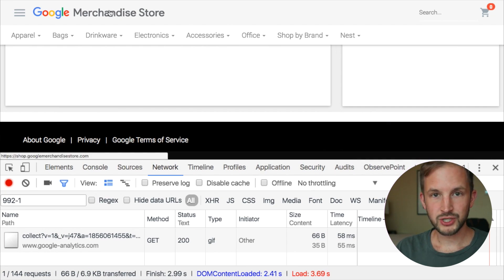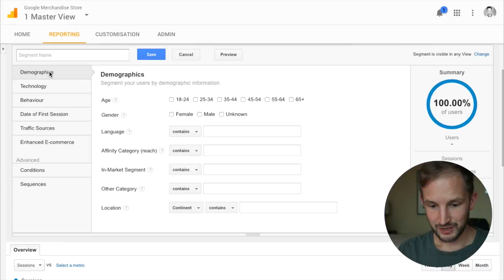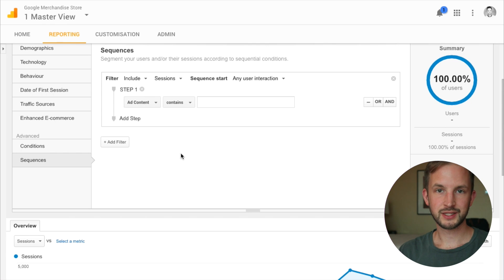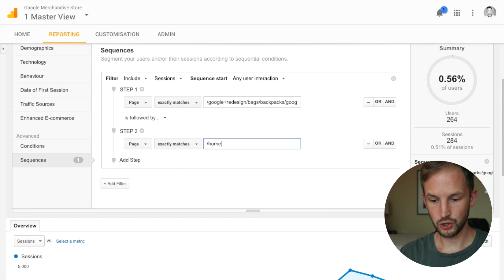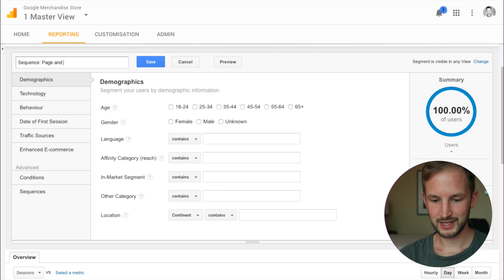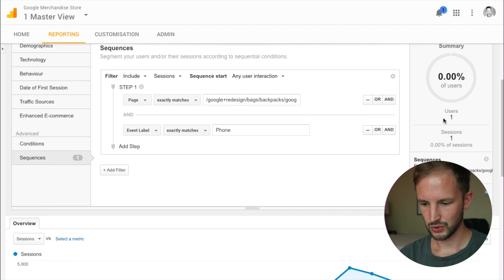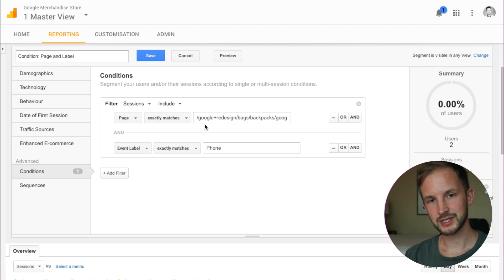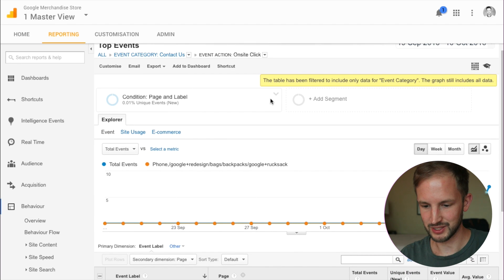How do sequence segments work in Google Analytics? Q&A #1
How to use sequence segments in Google Analytics. They are great for analysing sequences of events/actions and to filter out multiple conditions for the same hit.

► 00:38 Two use cases of sequence segments and background on the Google Merchandise store's event tracking
► 02:20 Recap on session and user scoped template segments
► 04:18 Creating and explaining an actions-in-sequence segment
► 06:34 Using sequence segments to creating hit-scoped segments, looking at things that happened in the same hit. Comparing them to a condition segment.